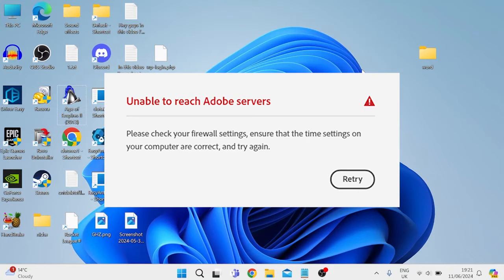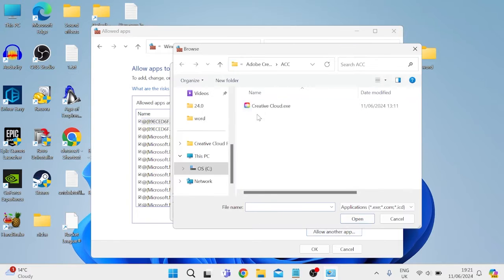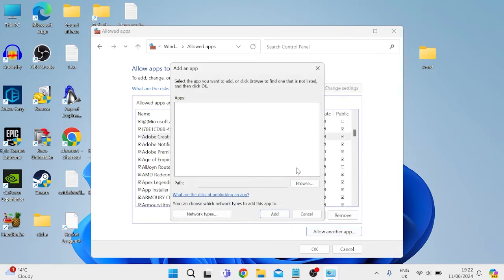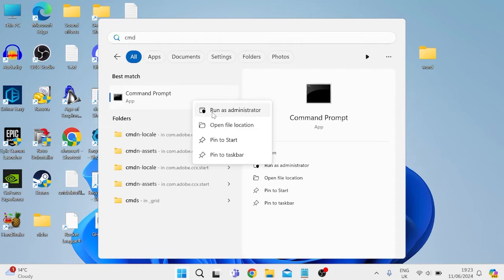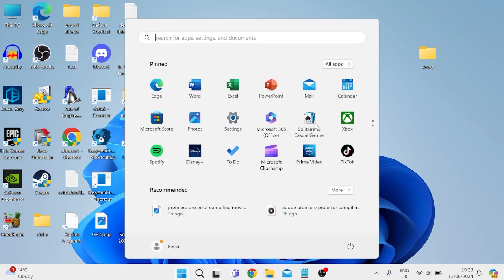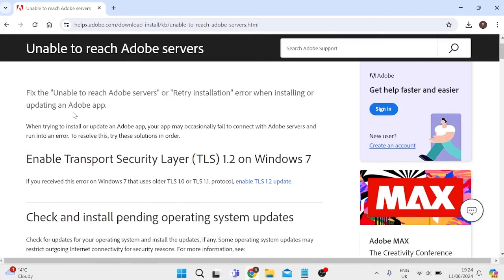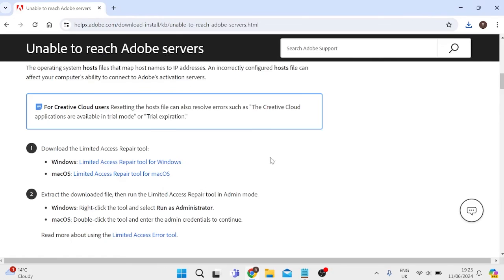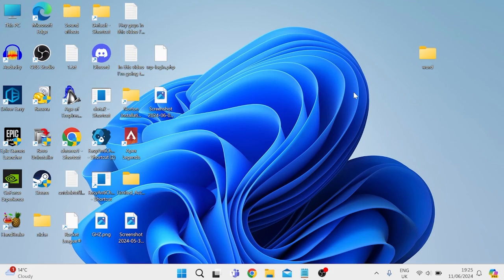How To Fix Adobe Creative Cloud Unable To Reach Adobe Servers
In this video, I guide you through the steps to resolve the common issue of Adobe Creative Cloud being unable to reach Adobe servers. If you're encountering connectivity problems that prevent you from using or updating your Adobe software, this tutorial is for you.